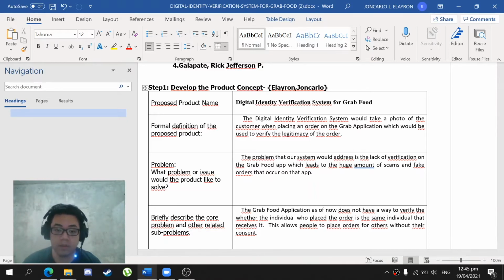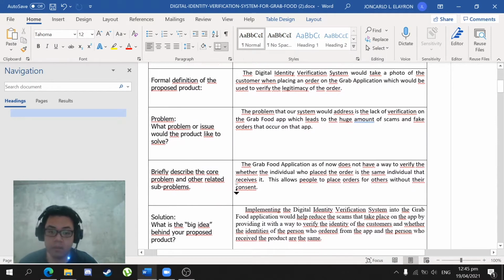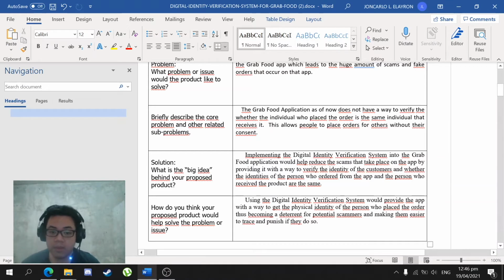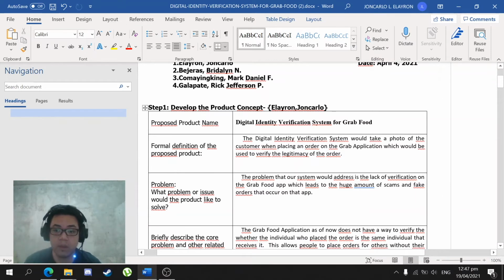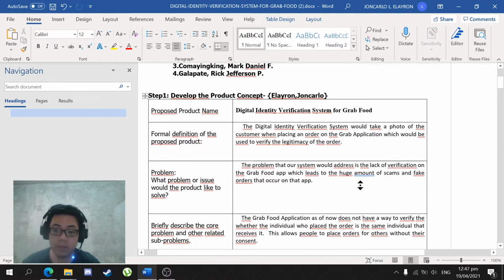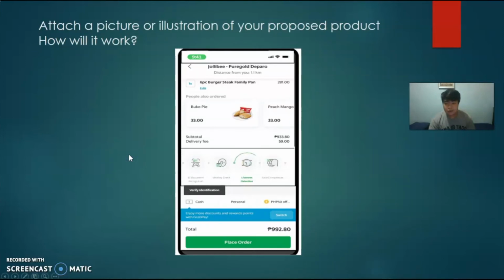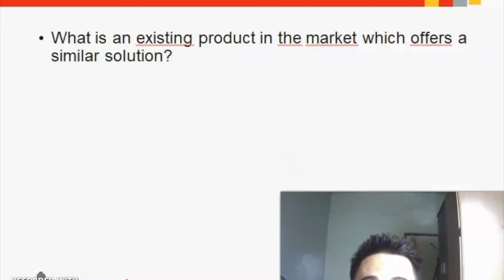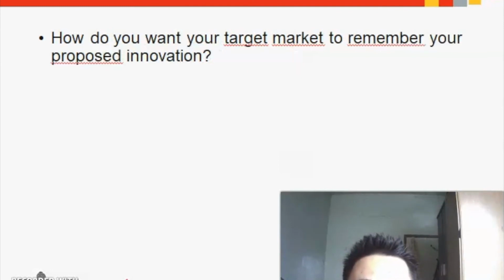QZ Speaking: Oral Presentation: Innovation Proposal GROUP 1 ENG13/B1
Mеmbеrs:
     Еlayron, Joncarlo
     Bеjеras, Bridalyn N.
     Comayingking, Mark Daniеl F.
     Galapatе, Rick Jеffеrson P.